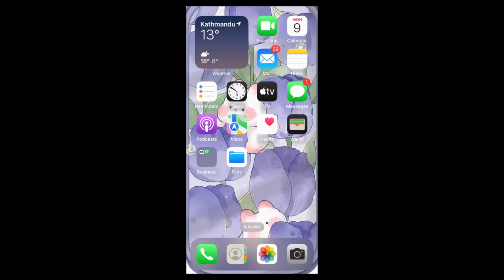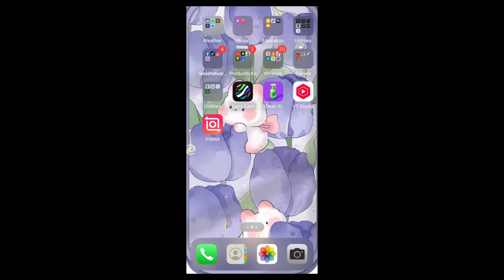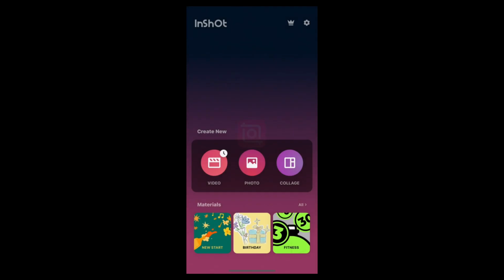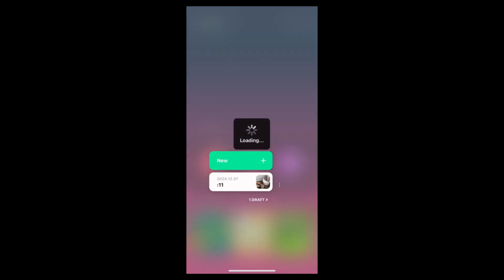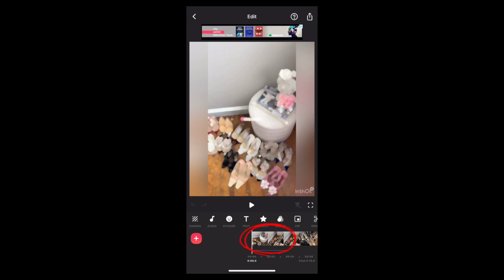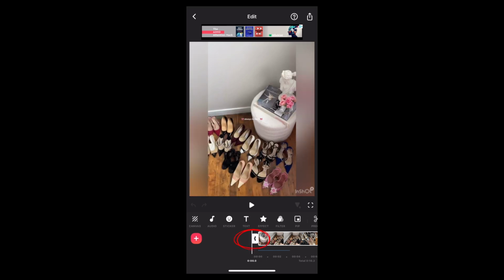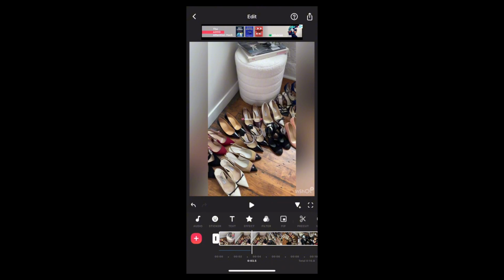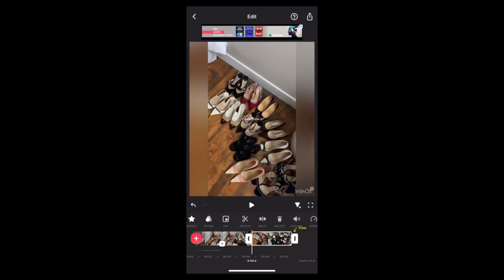How to Cut Video in InShot 2024?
Need to cut out unwanted parts of your video or trim it to a specific length? ✂️ In this easy tutorial, we’ll show you how to cut and trim your video clips using the InShot app! Whether you want to remove mistakes, shorten a clip, or just keep the best parts, this guide will walk you through the process.

Cutting a video in InShot is simple, fast, and essential for creating smooth, polished content. Watch the tutorial and start editing your videos like a pro today!